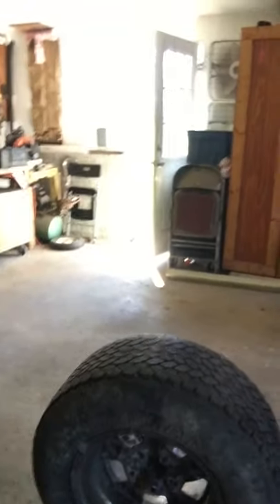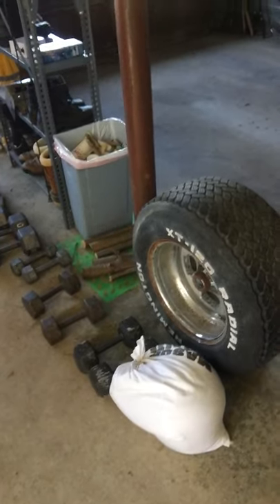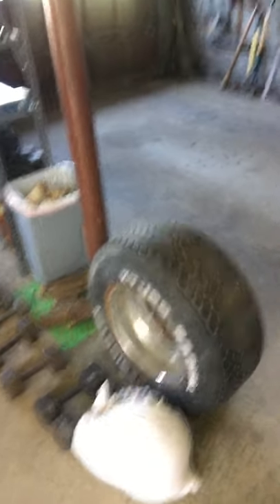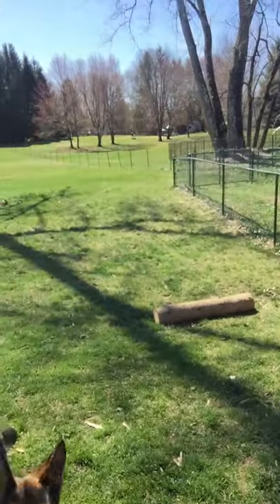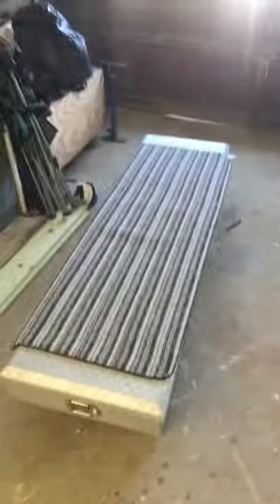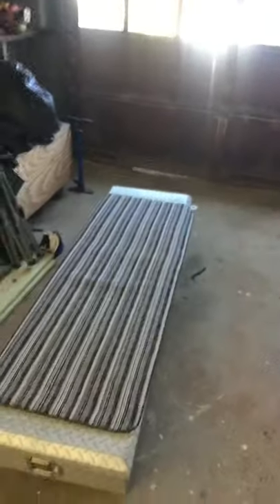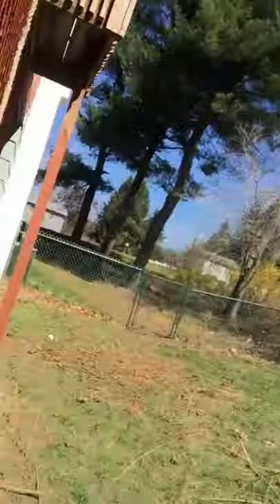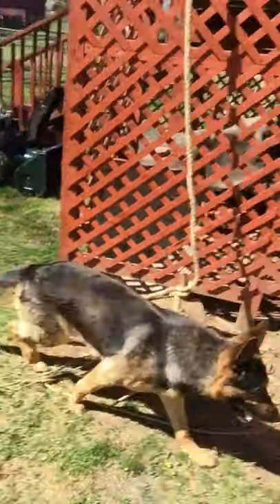HOW TO DESIGN HOME WORKOUT PROGRAMS!!!!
This is a video i made explaining how I go about designing my home workouts with the limited equipment I have at the house. More importantly, I give a few examples of the tools I've been using in replacement of the gym. I know a lot of people have a hard time getting the ball rolling on this concept, so I hope this helps! AND REMEMBER! If we can understand the anatomy and mechanics of the muscle groups we are trying to target, we can effectively hit those same results and stimulate progressive overload with any odd object, as long as it is providing enough stress on the body!